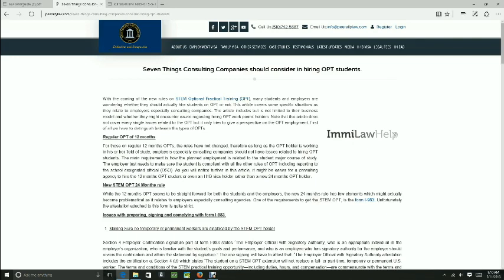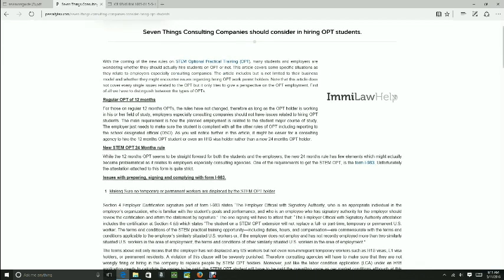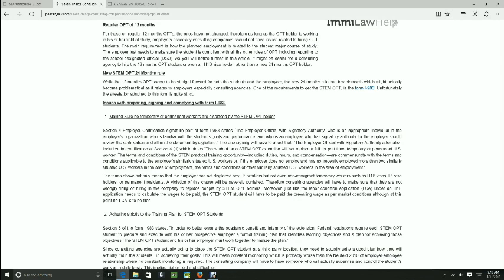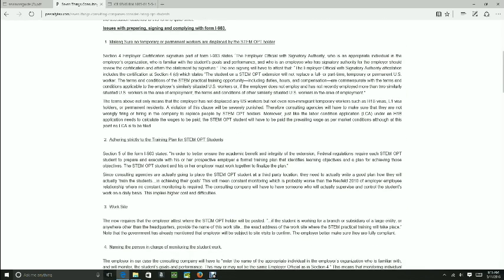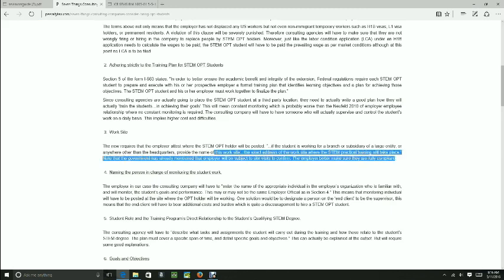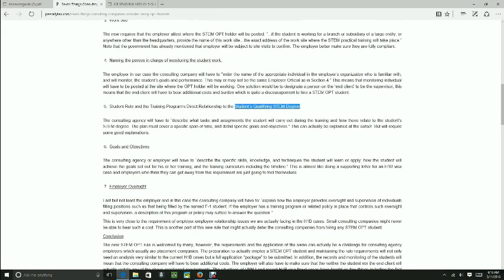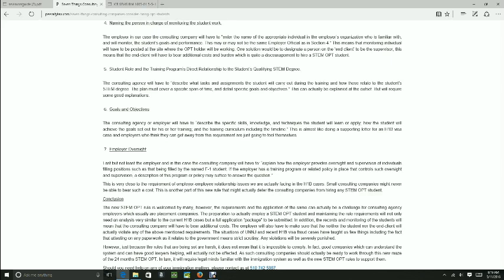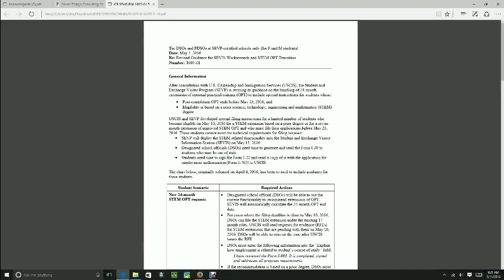STEM OPT 24 Months and Working for Consulting Companies.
With the coming of the new rules on STEM Optional Practical Training (OPT), many students and employers are wondering whether they should actually hire students on OPT or not. This article covers some specific situations as they relate to employers especially consulting companies. The article includes but is not limited to their business model and whether they might encounter issues regarding hiring OPT work permit holders. Note that this article does not cover every single issues related to the OPT but it only tries to give a perspective on the OPT employment.